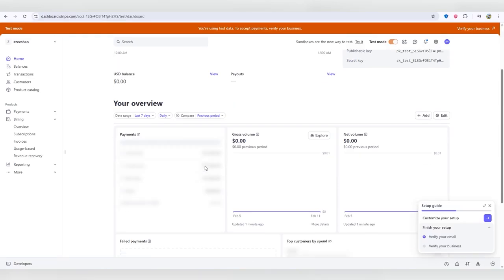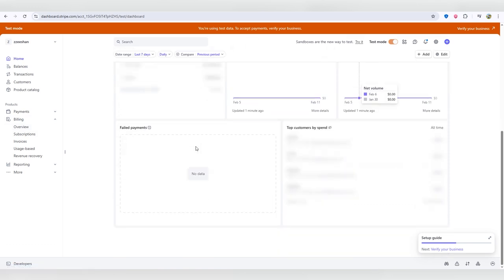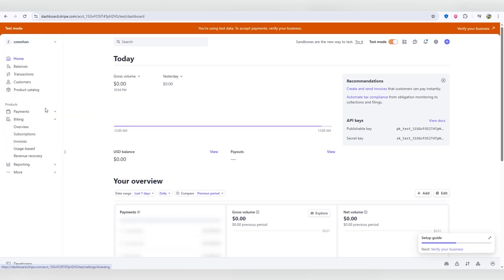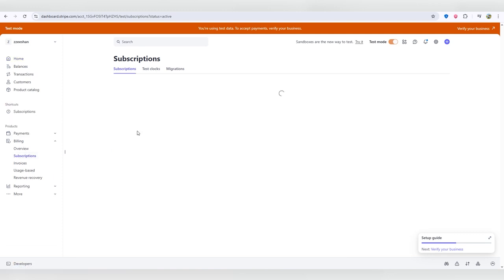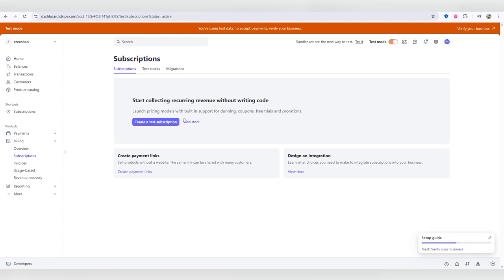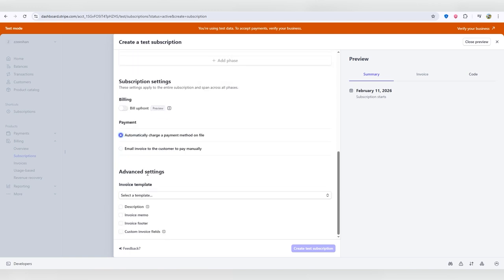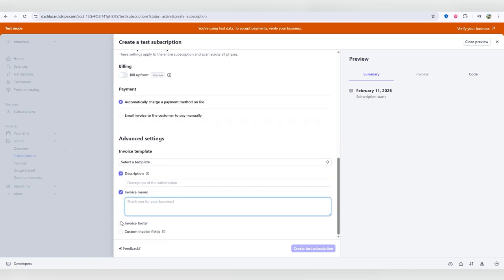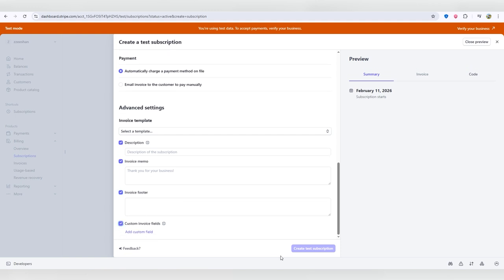How to Set Up Recurring Billing with Stripe (2026) | Step-by-Step Guide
Hey friends and welcome back! In today’s video, I’ll show you how to set up recurring billing with Stripe step-by-step in 2026. You’ll learn how to create products and pricing plans, set up subscriptions, and automatically charge customers on a weekly, monthly, or yearly basis.

I’ll also share tips to manage failed payments, offer free trials, and track your subscription revenue smoothly inside the Stripe dashboard.